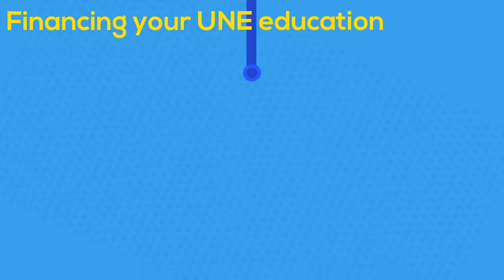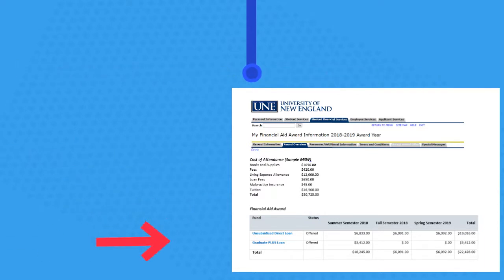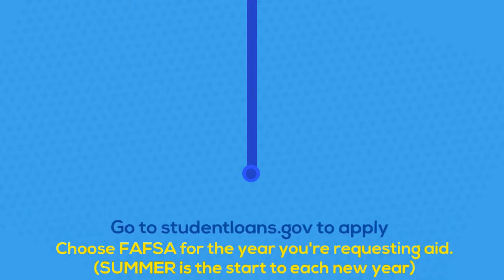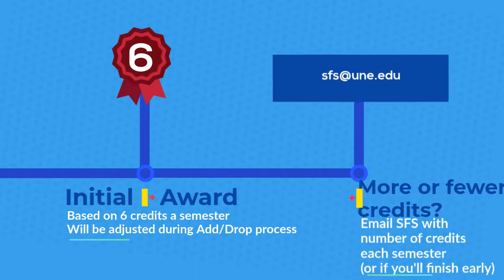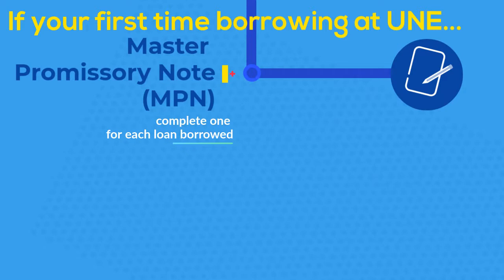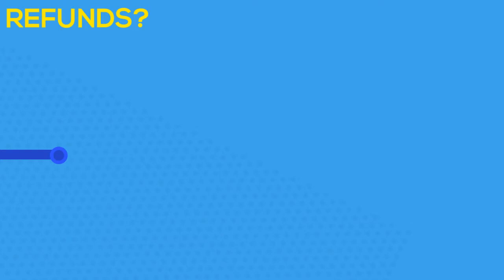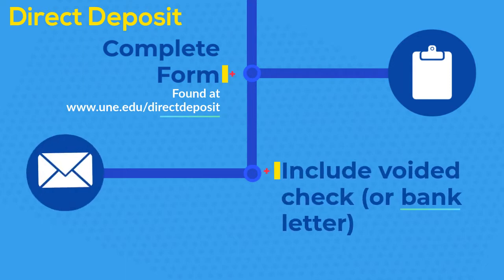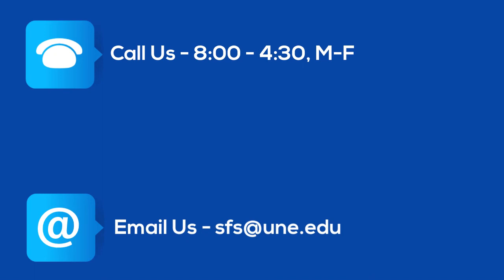Financial Aid Billing Orientation for UNE's Online Students